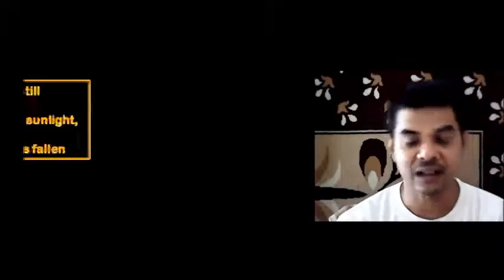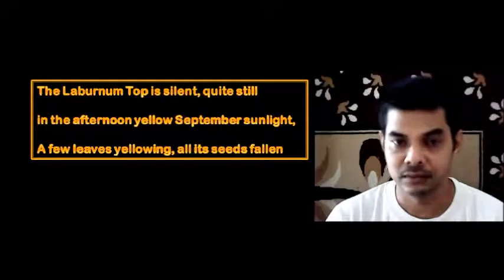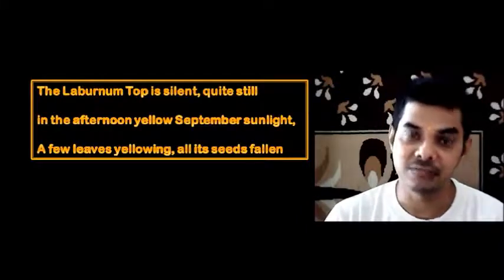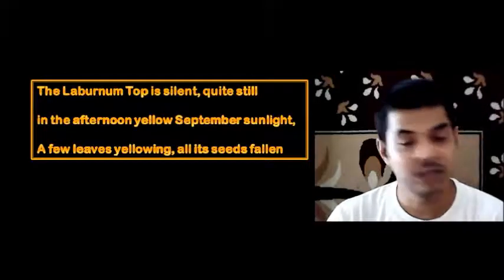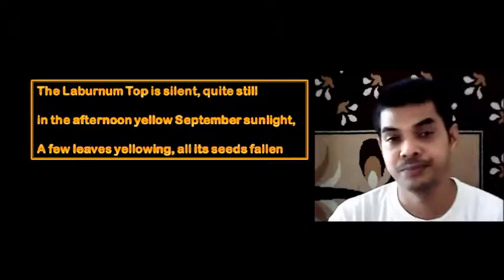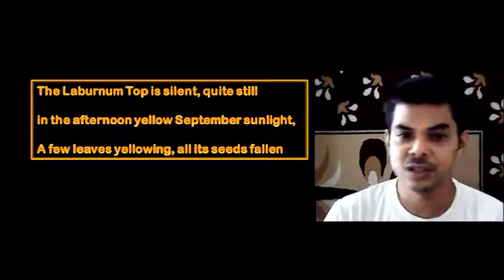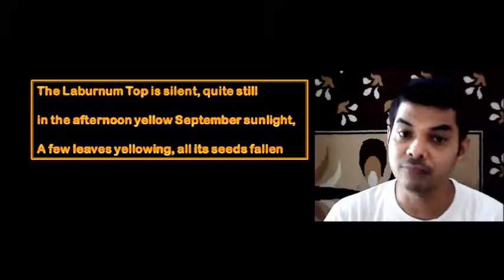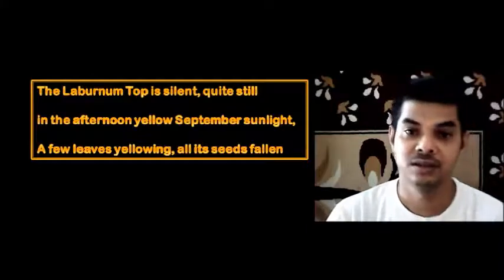THE LABURNUM TOP : poem CBSE Class XI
It is a beautiful poem in which the poet has used the laburnum tree and
goldfinches as a symbol of life and its fluctuations. Here, the poet describes how
the visit of a goldfinch changes the laburnum tree.The goldfinch transforms the
tree and makes it come alive as the chicks of the bird starts to rustle and chirp on
seeing her. Once she leaves the tree, it becomes quiet and still again. The tree
symbolizes the pattern of our life in general, which is usually dull and inanimate.
Without the bird, the tree is just like another tree. In other words, it is the
attitude of a person towards life that makes life meaningful and worth living.
Laburnum : The Golden Chain tree - A commonly found tree with golden flowers that hang in bunches

Laburnum Top : The top of the laburnum tree - its highest branches

Goldfinch : Wild canary - A small, yellow bird - The male of the species has black markings across the face, on the wings and tail.

Twitch : Small, often involuntary movement of a body part

Chirrup : An onomatopoeic word capturing the sound made by a bird

Startlement : Amazement - a sudden unexpected action which causes surprise

Sleek : Smooth - In the context of the poem, it could imply a quick movement without much disruption.

Abrupt : Sudden or unexpected

Chittering : An onomatopoeic word capturing bird sounds

Tremor : Shiver - shake

Trillings : Singing repeatedly - In the context of the poem, an onomatopoeic word, capturing bird sounds

Stokes : Adds fuel - In the context of the poem, the goldfinch feeds its family, providing the fuel (nutrition) that the machine (the bird's family) needs to be energetic

Flirts : In the context of the poem, move abruptly or jerkily with light steps

Eerie : Strange in a frightening or mysterious way

Infinite : In the context of the poem, the sky

Launches : In the context of the poem, flies

Subsides : Returns, reduces in intensity